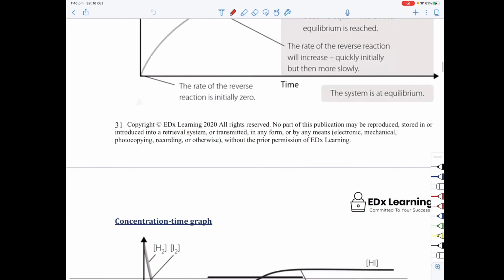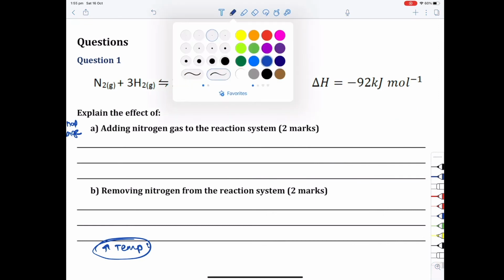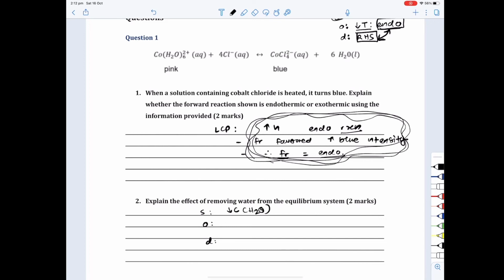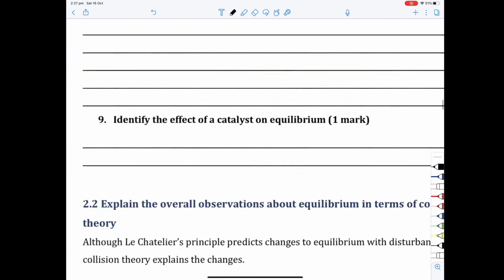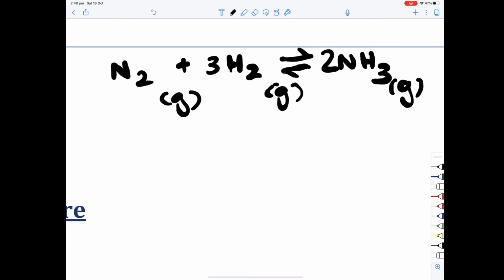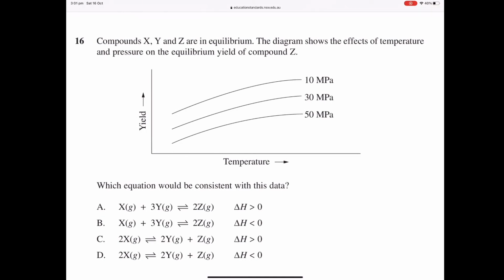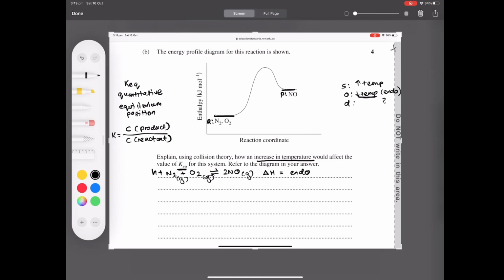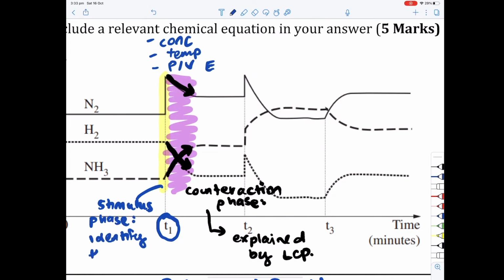HSC Chemistry: Factors That Affect Equilibrium | Module 5 (IQ 2)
Our mentor Prithvi, is a Medical Student Senior who received a 99.95 ATAR along with a 5th State Rank in HSC Chemistry!

In this lesson, Prithvi will go through the 2nd inquiry question of Module 5: Factors That Affect Equilibrium, covering the following subtopic:
● investigate the effects of temperature, concentration, volume and/or pressure on a system at equilibrium and explain how Le Chatelier’s principle can be used to predict such effects, for example:
– heating cobalt(II) chloride hydrate
– interaction between nitrogen dioxide and dinitrogen tetroxide
– iron(III) thiocyanate and varying concentration of ions
● explain the overall observations about equilibrium in terms of the collision theory